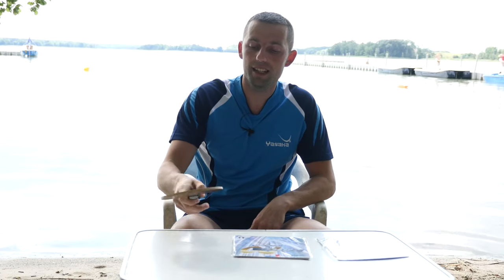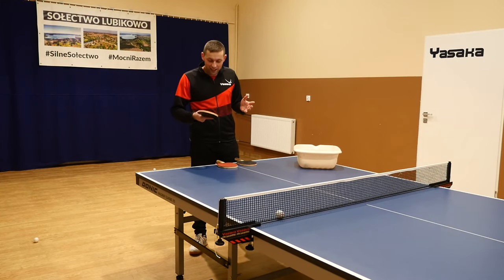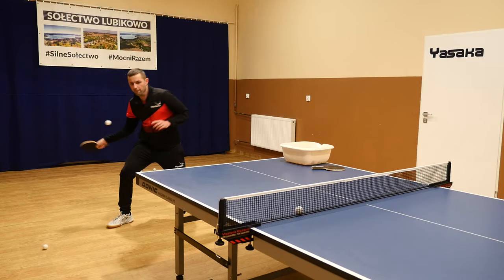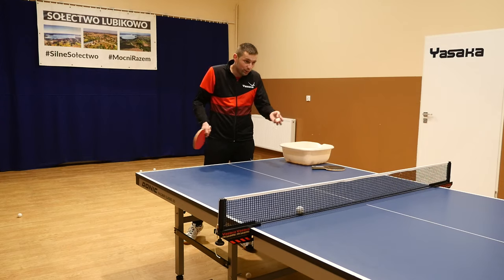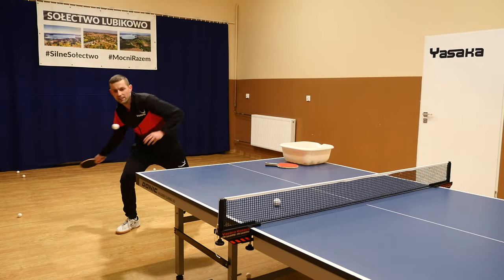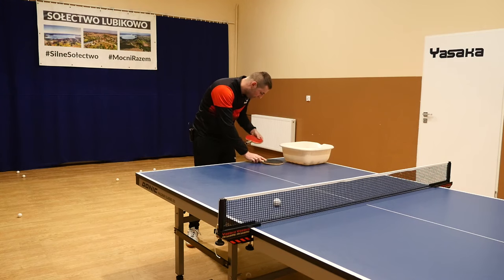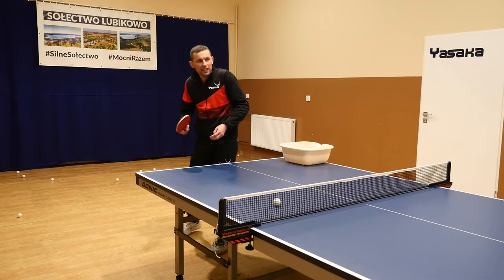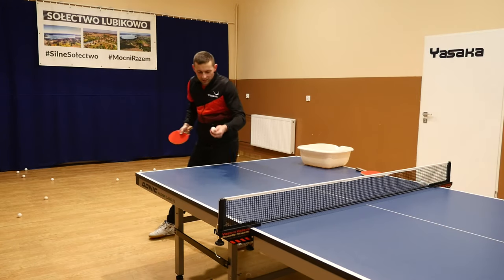Yasaka Rakza PO - review table tennis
YASAKA Rakza PO. Short pimple rubber. Comparison with Andro Blowfish, TSP Spinpips red, Dawei 388-C1. Enjoy review!
Table Tennis, Tishtennis, tafeltennis, stolni tenis, board tennis, Pawel Table Tennis.